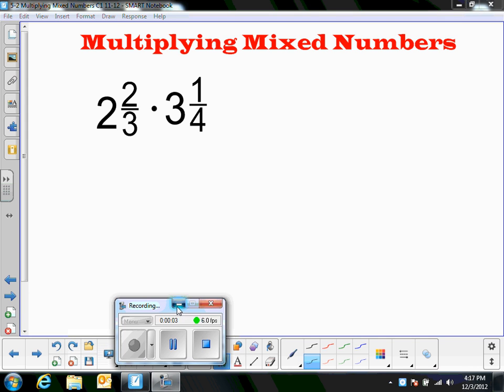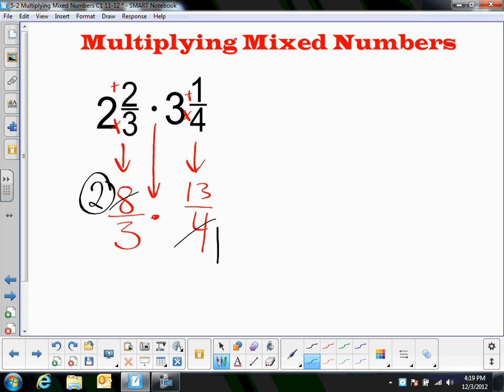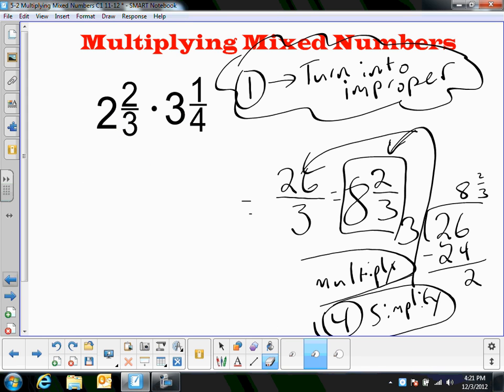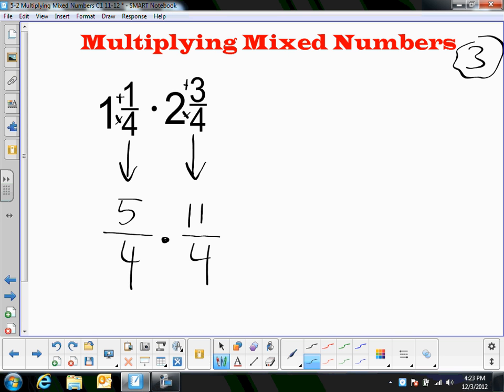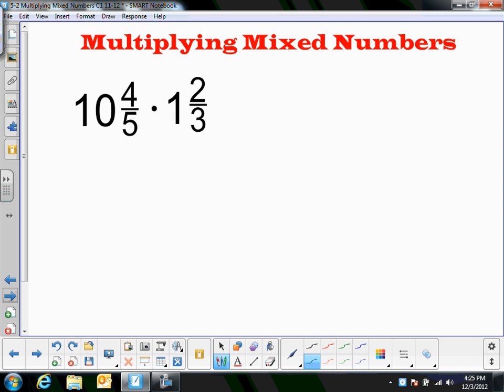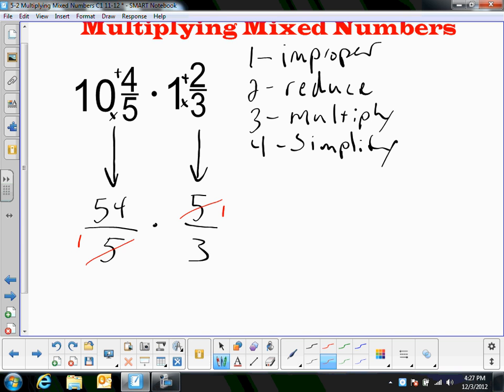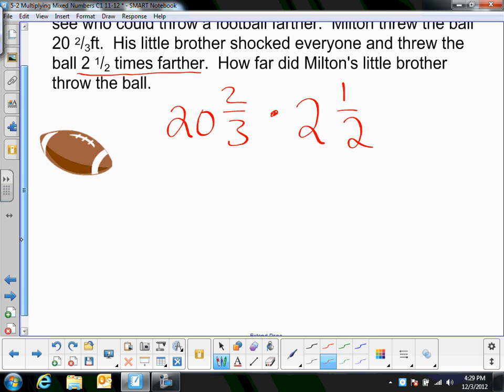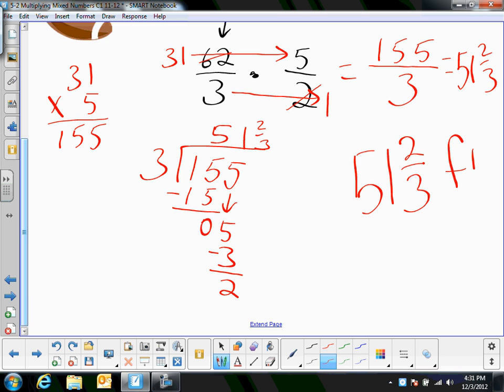Multiplying Mixed Numbers Video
Mr. Bradley shows us how to multiply mixed fractions.